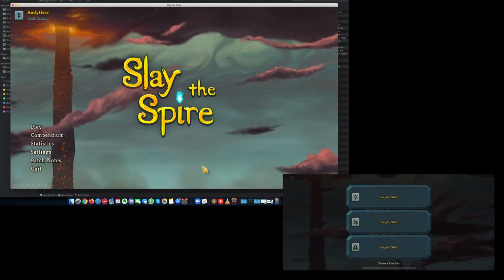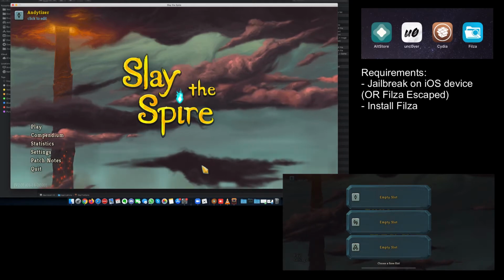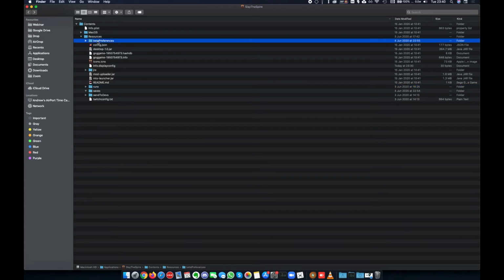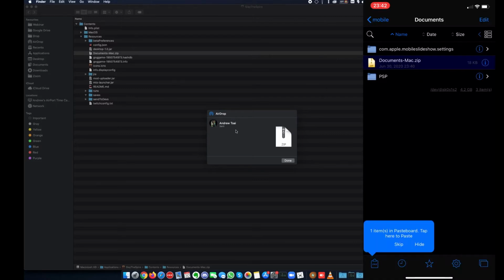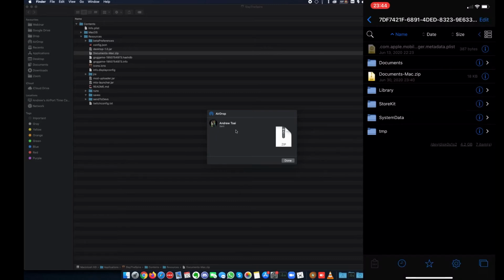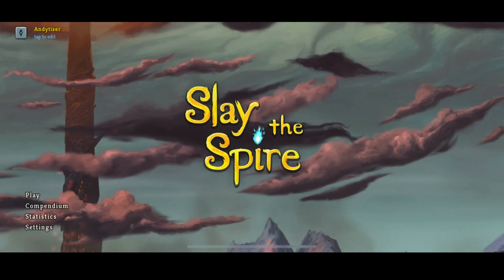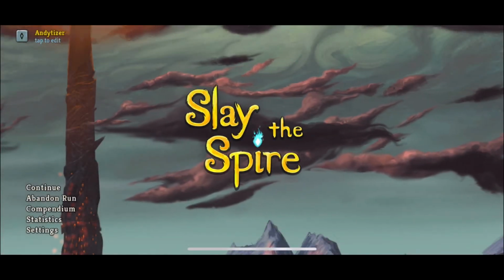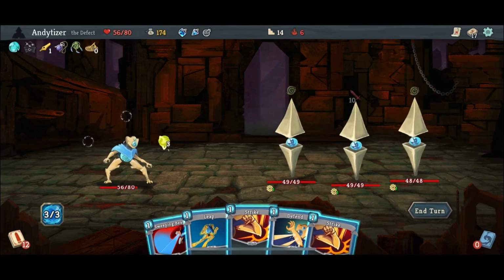Slay the Spire Mobile iOS iPhone iPad Mac PC Savegame Transfer + Save Scum Guide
Really enjoying this game on iPhone/iPad and I found it quite interested that the main criticism for the mobile port is that the savegames aren't transferrable, so I decided to figure out a way to enable cross-platform save transferring. Hopefully the developers enable a native way to sync savegames, but in the meantime I hope you find this useful!